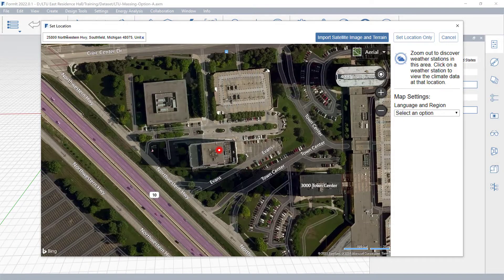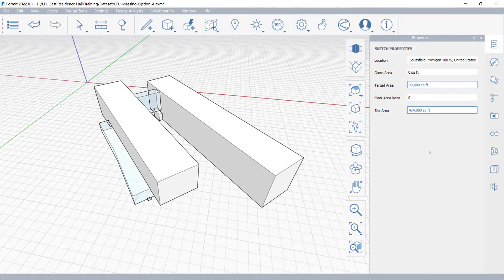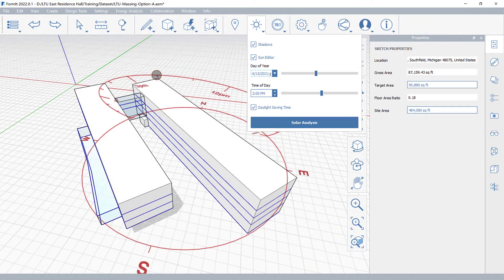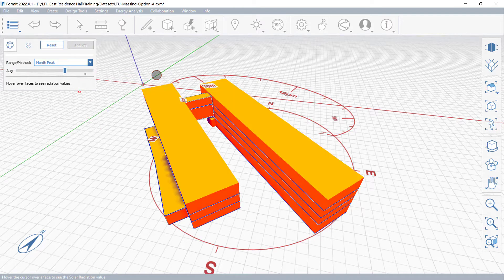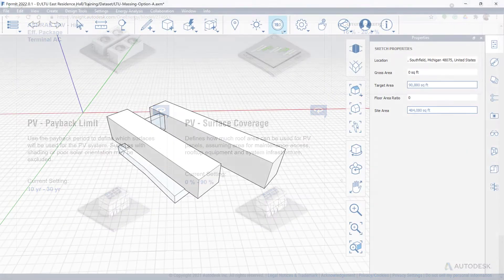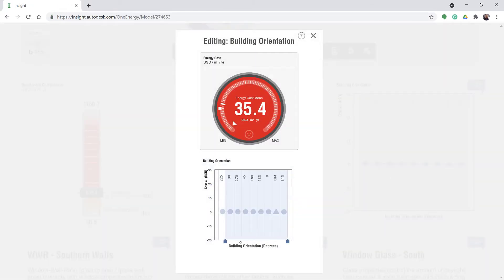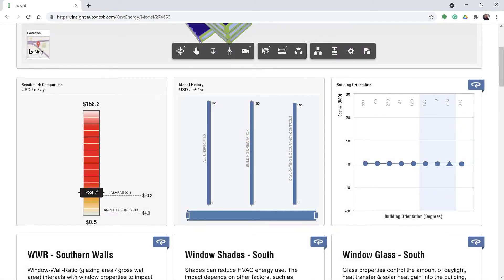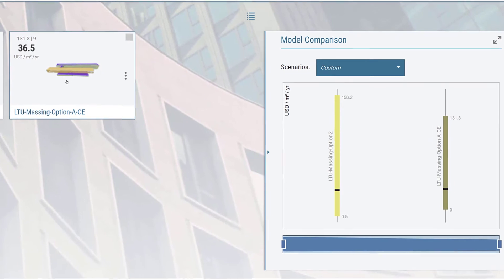Conceptual Design: Performance Analysis in FormIt Pro (3 of 6)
Concise workflow demonstration of conceptual design for architects using Autodesk FormIt Pro.